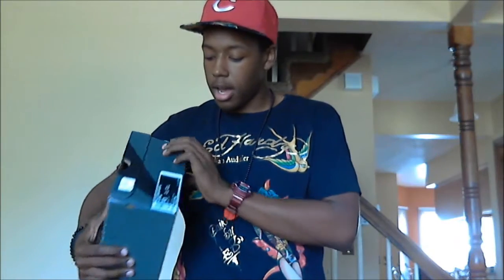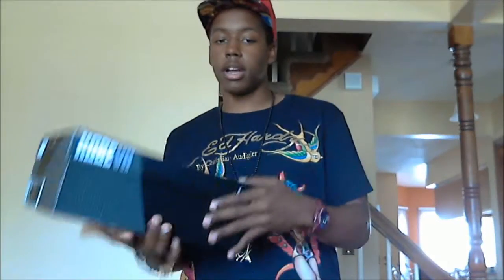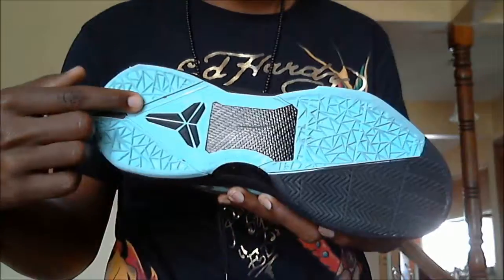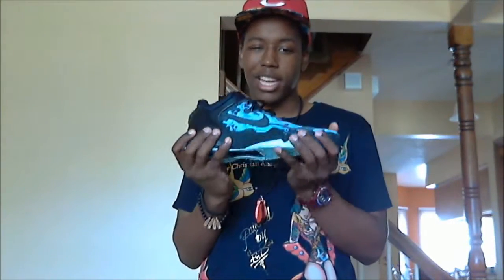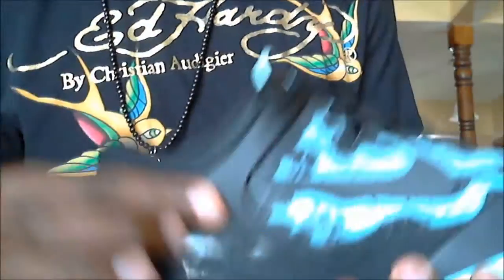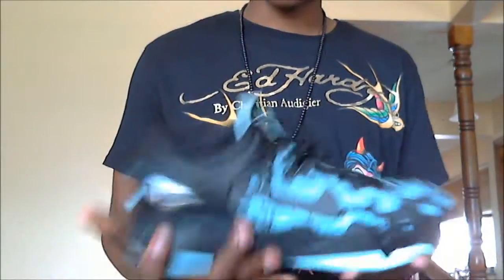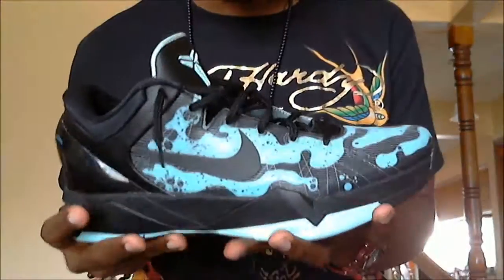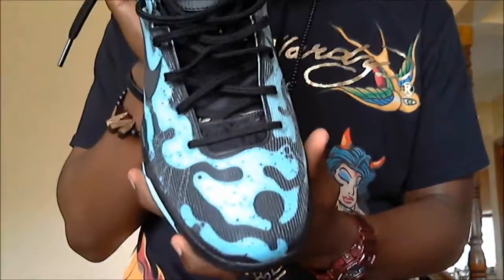Nike Zoom Kobe VII "Poison Dart Frog" W/ Onfoot Review